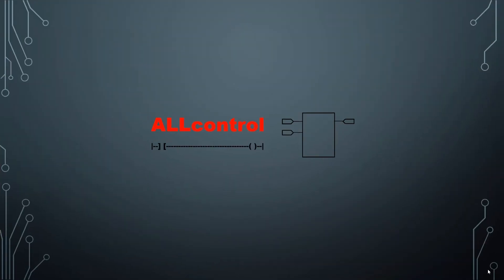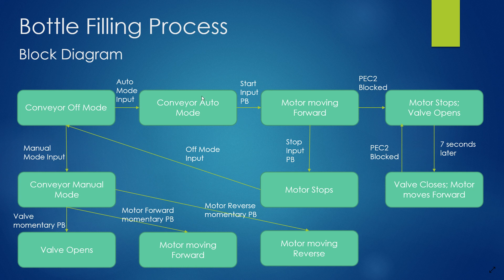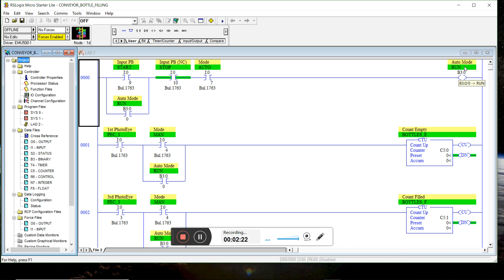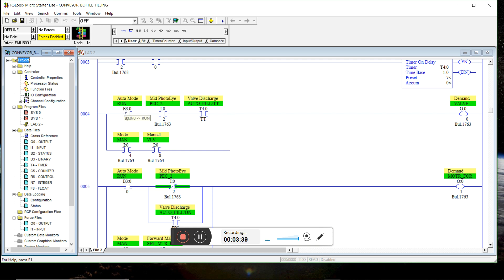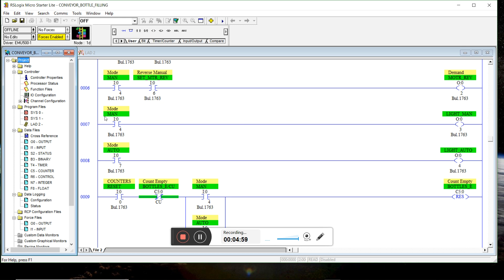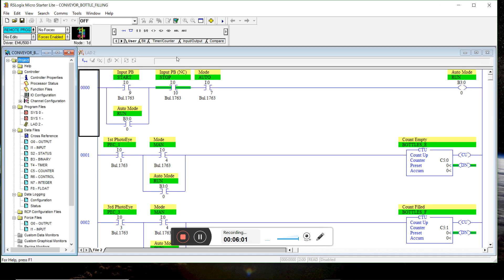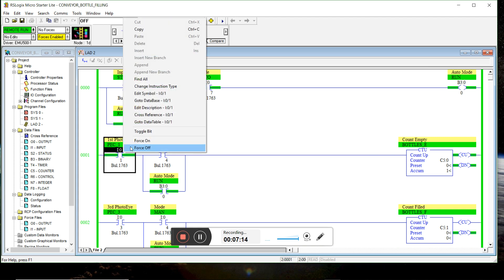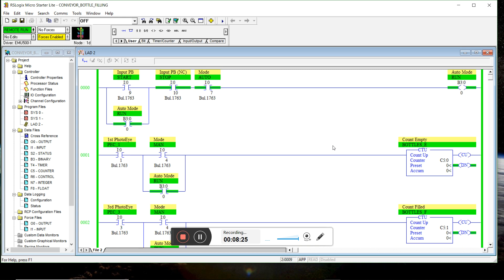Bottle Filling Process PLC Program _ Part 2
Prerequisites for this video
(1) Basic PLC programming knowledge

Realpars makes excellent videos both free (youtube) and paid. If you use the Siemens PLC platform, you may also like their paid streaming services.

Five Steps to PLC Program Development
1) Define the task:
2) Define the Inputs and Outputs:
3) Develop a logical sequence of operation (or a block diagram):
4) Develop the PLC program:
5) Test the program:

Part 1 covered steps 1 & 2. This video covers 3, 4, & 5.